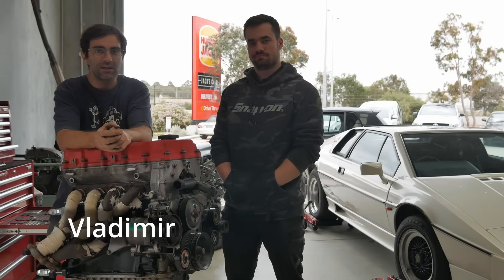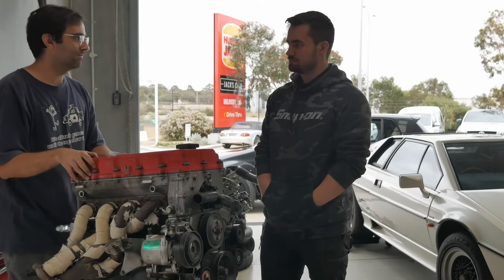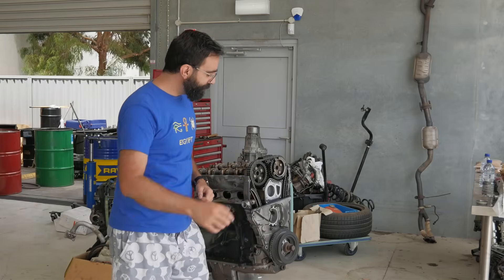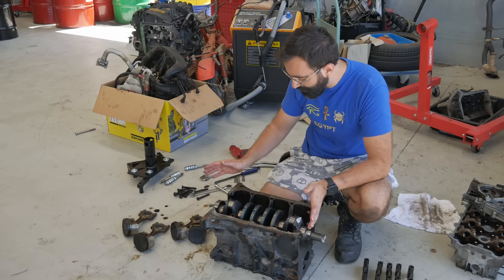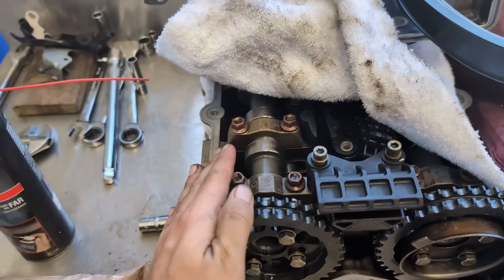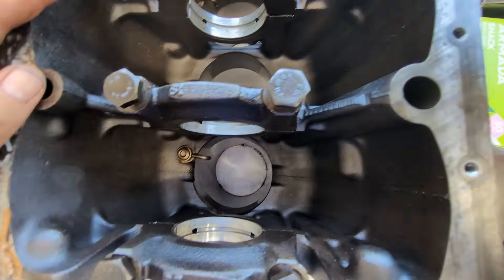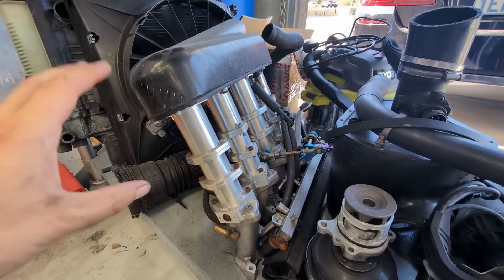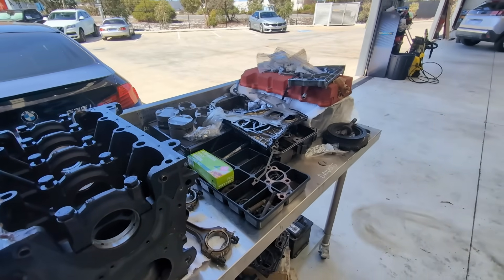BUILDING THE ULTIMATE BMW M42/M44 STROKER! (Part 1: Teardown & All Parts Revealed)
I'm finally pulling the trigger on a massive project: building the ultimate naturally aspirated M42/M44 stroker engine for my BMW E36! This is Part 1 of the series.

The information for this high-performance build is almost impossible to find online, so my goal is to document every step—from teardown to the final dyno—to create the full guide you need.

In this video, I tear the old engine down and reveal the key components for the stroker:

    The Crank: I'm using the legendary M47 diesel crankshaft for the stroke.

    The Head: A fully worked, CNC-ported head with custom cams.

    The Power Goal: I'm targeting E36 M3-level horsepower from a four-cylinder!

The block is now ready for the machine shop.